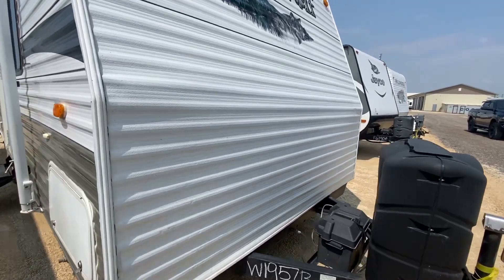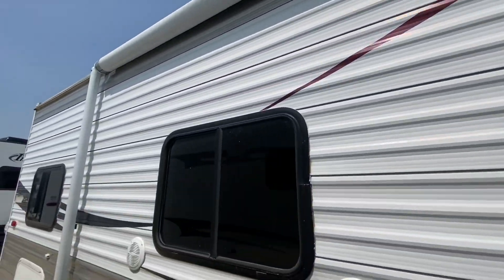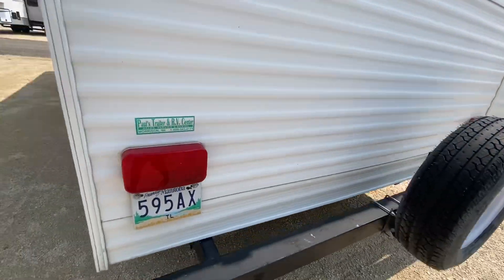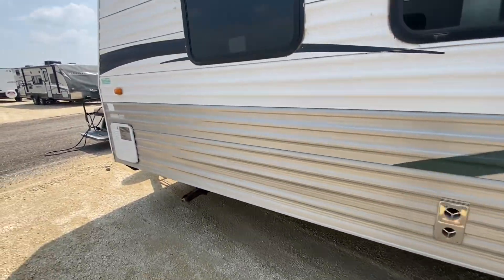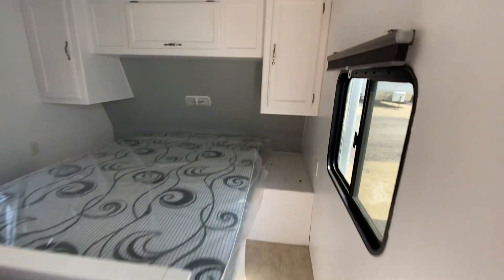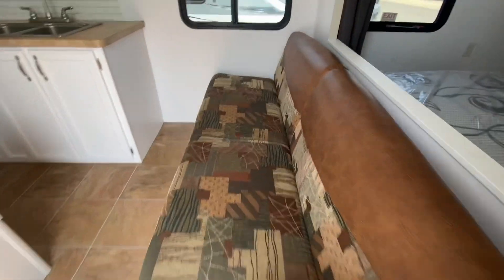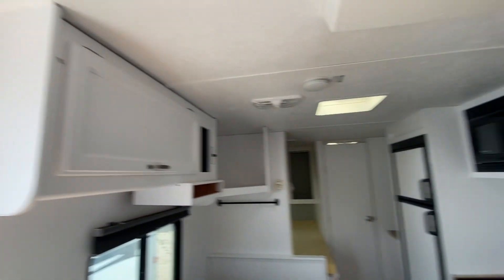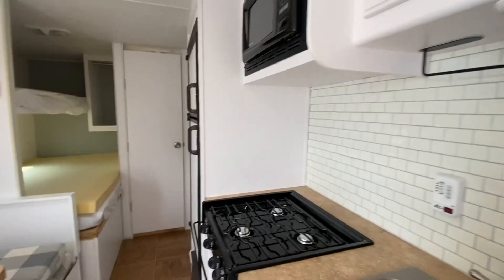2008 Grey Wolf 26BH